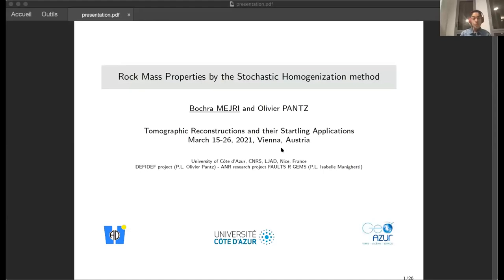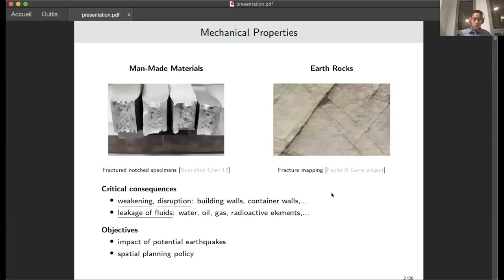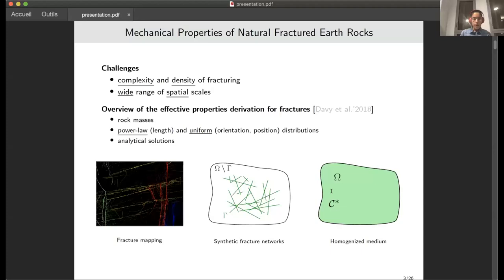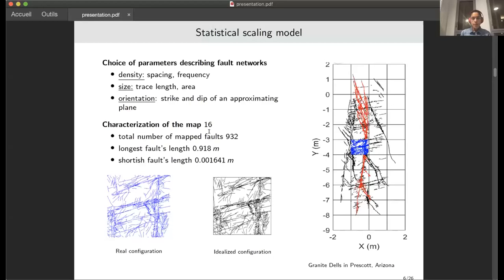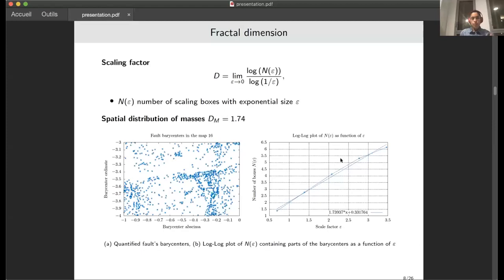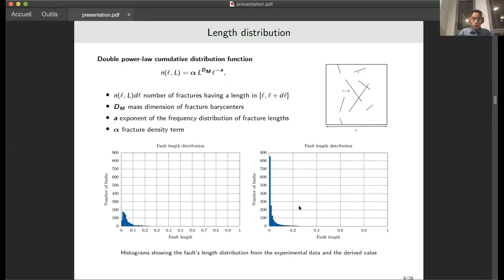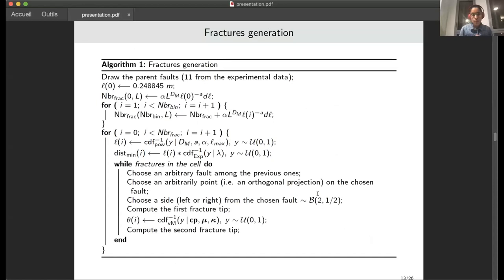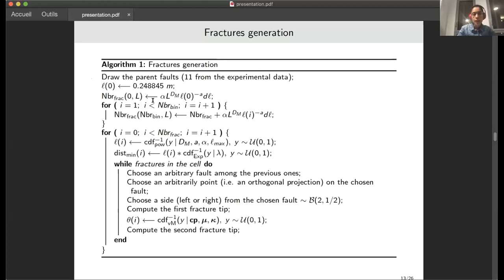Bochra Mejri - Rock mass properties by the stochastic homogenization method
This talk was part of the of the online workshop on "Tomographic Reconstructions and their Startling Applications" held March 15 - 25, 2021.

This study focuses on the determination of the elastic properties of intensely fractured rocks around tectonic faults. The later are those producing earthquakes, and therefore, quantifying the physical properties of the rocks that host them is of utmost importance to anticipate their rupture behavior during an earthquake. The objective is thus to derive a mathematical compliance modeling of naturally fractured rock mass. This remains a challenge, on the one hand, because the fracture network is dense and complex, and on the other hand because fracturing occurs over a wide range of spatial scales from micro-fractures to largest faults.

A two-stage procedure is applied. The first one was dedicated to elaborate an inferential statistical analysis of the geometric parameters delineating fracture networks: fractal dimension (spatial distribution of masses), length (double power-law), position (exponential distribution) and orientation (mixture of von Mises distribution). The statistical data are extracted from image analysis (Faults R Gems project) in situ Granite Dells in Prescott, Arizona. An algorithm is developed to generate synthetic fracture networks based on the derived statistical laws.

The second stage was devoted to derive the elastic properties of the fractured rock masses. Therefore, their overall mechanical behavior is modeled as a homogenized macroscopic equivalent medium (i.e., a representative volume element (RVE) in which homogeneous mechanical properties can be assumed). A dual boundary integral equation (BIE) formulation using conventional BIE and hyper-singular BIE is applied to model fractures in two-dimensional linear elastic solids. Numerical tests are presented to address questions concerning the stochastic homogenization method as the choice of the RVE size, the number of realizations, the boundary conditions described on the RVE boundaries. This talk will be finished with open questions on the scaling relation between the parent faults and their damage zones.

This is a joint work with Olivier Pantz (LJAD, UCA) in the frame of the DEFIDEF project (P.L. Olivier Pantz) and of the ANR research project FAULTS R GEMS (P.L. Isabelle Manighetti).